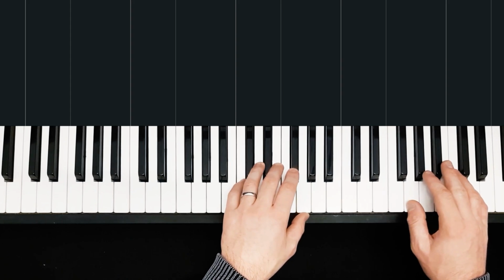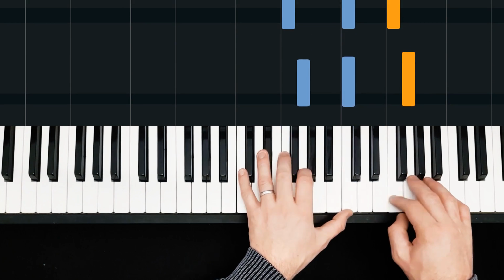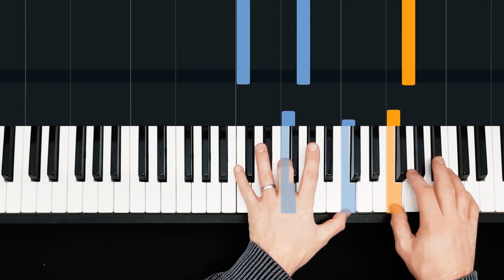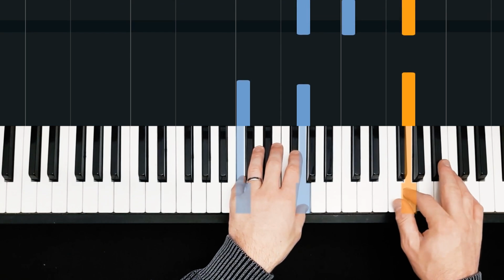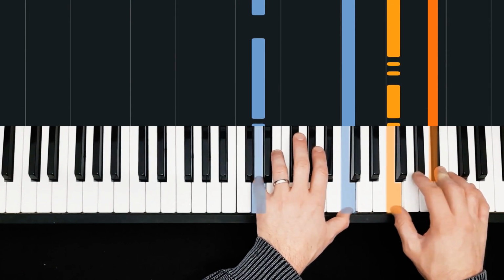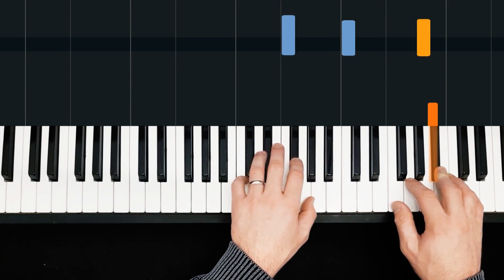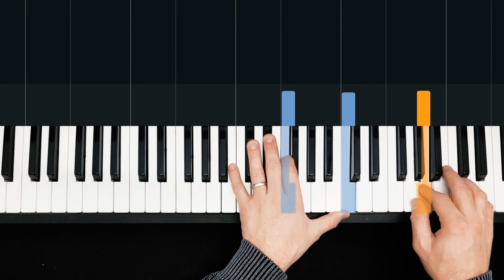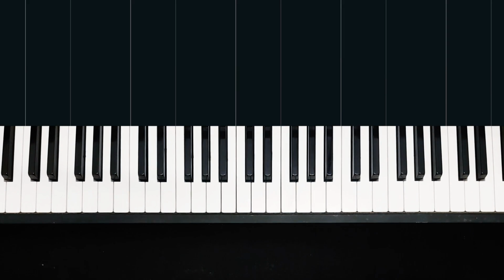How to Play "American Beauty Theme" by Thomas Newman | HDpiano (Part 1) Piano Tutorial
In this piano tutorial we'll learn how to play "American Beauty Theme" ("Any Other Name") by Thomas Newman!

0:00 - Welcome!
0:43 - Demonstration
2:23 - Theme A1
4:54 - Theme A2
6:26 - Theme A3
9:27 - Themes A1-3